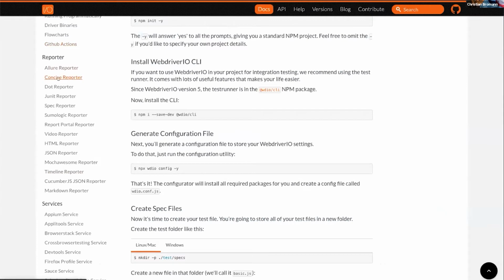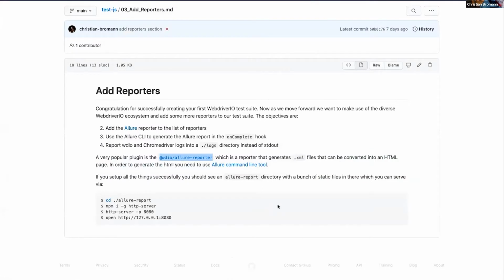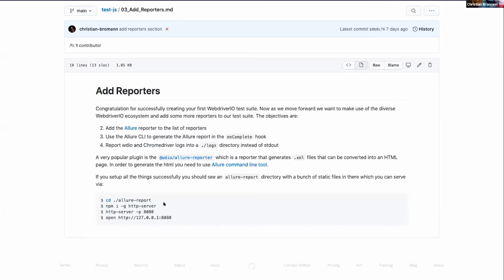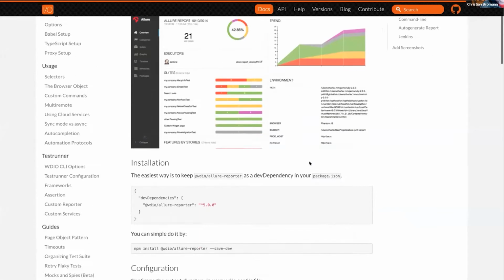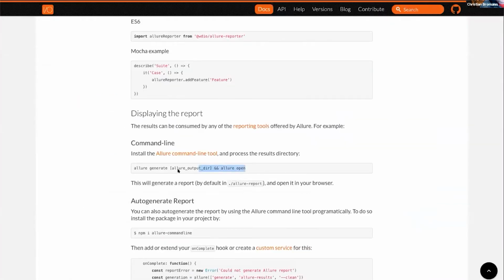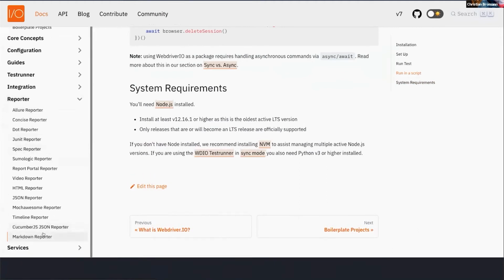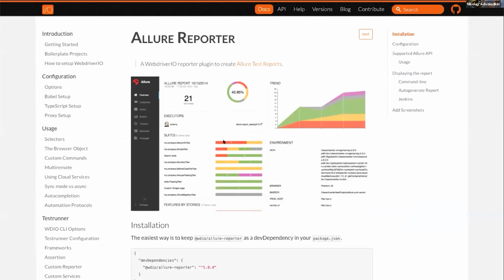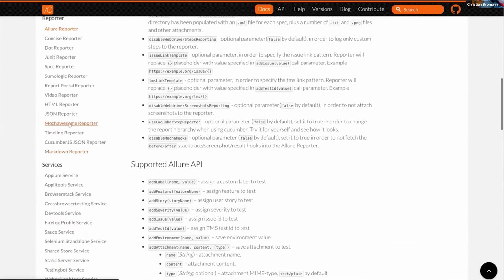03 Sauce Labs Intro to JS Testing at Scales | Reporters and Services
Video three in the series explains how to add additional test result reporters and services to your JavaScript test suite. A test reporter is a command-line tool that executes code at the start and end of a test run. This training video will focus on adding the Allure Reporter, a WebdriverIO plug-in, to your test suite.

Lesson objective: To understand how to add a test reporter to your WebdriverIO test suite.

Explore the rest of this 10-part workshop series, as automated testing experts Nikolay Advolodkin and Christian Bromann take a look at the JavaScript framework landscape for automated functional web app testing, such as WebdriverIO, Puppeteer, Playright, Cypress, and others.